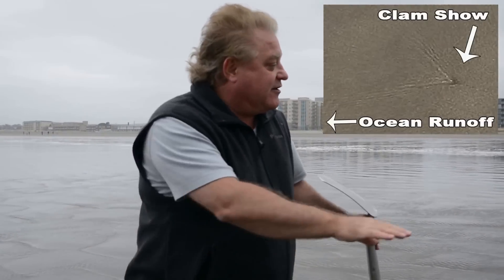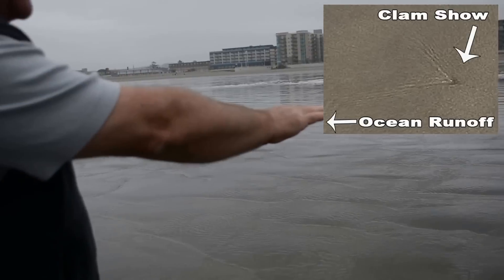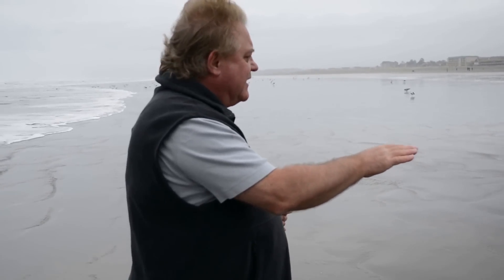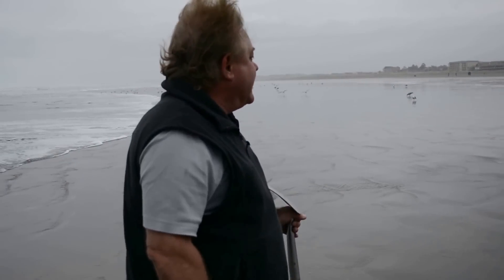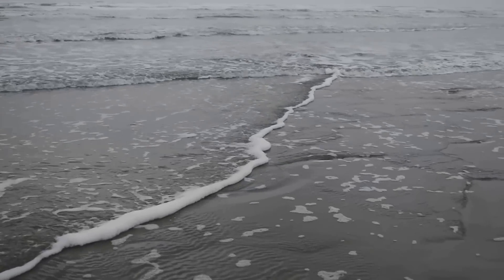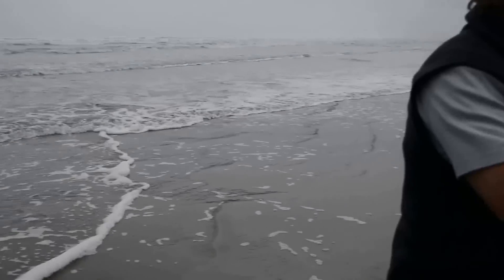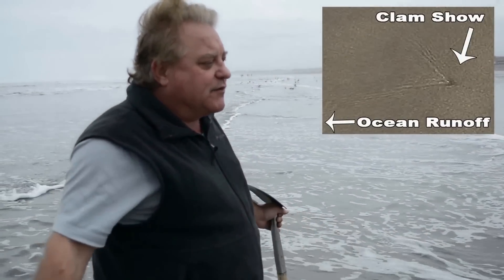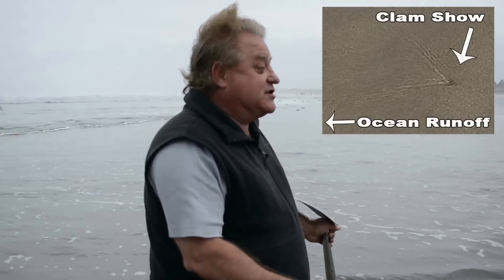Great Tip Finding Razor Clam Shows... 3 ways to find shows, from razorclamming.com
If you've been razor clamming you probably know how to find a razor clam show in the sand, and maybe in the surf too, what few people know is there is a third way to find shows as well, learn how in this video.